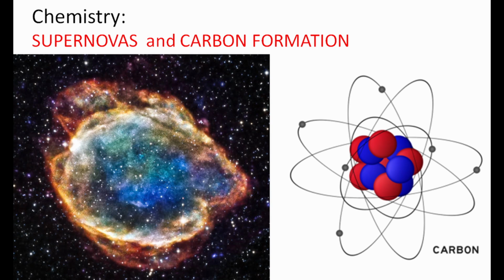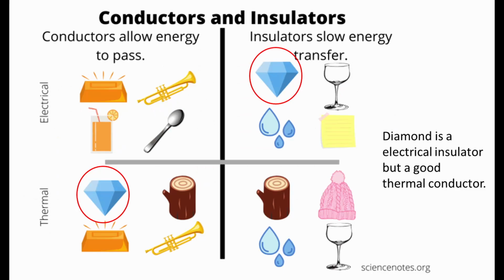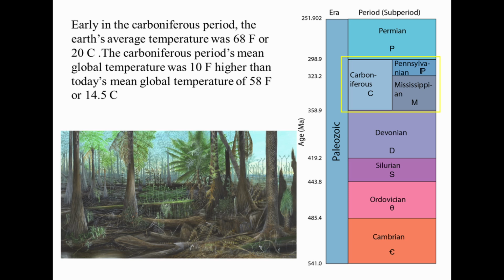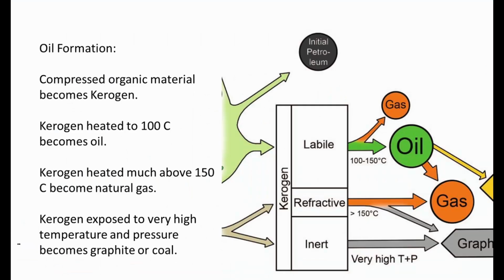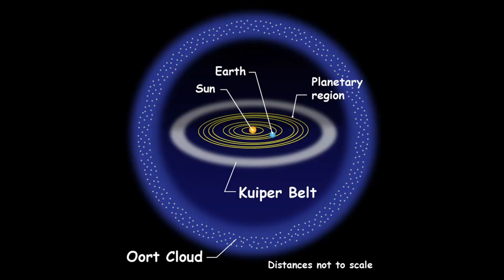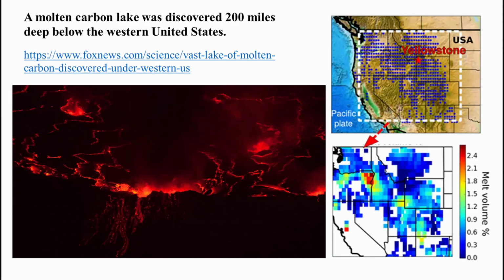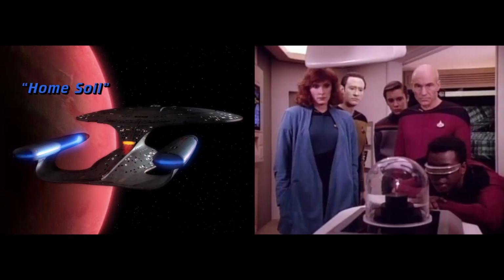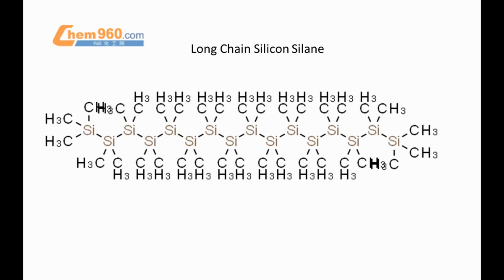chem009 Carbon Bonds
Carbon and carbon chains are important to all life on earth. What are the possibilities of silicon-based life? How did coal and oil form? Why carbon is important to form the 4 building blocks of life: nucleic acid and DNA, sugar and carbohydrates, proteins and amino acids, and lipids and fats.

"The Mysterious Origin and Supply of Oil". Live Science. Archived from the original on January 27, 2016.

W. W. Porterfield "Inorganic Chemistry: A Unified Approach," Academic Press (1993) p. 219.